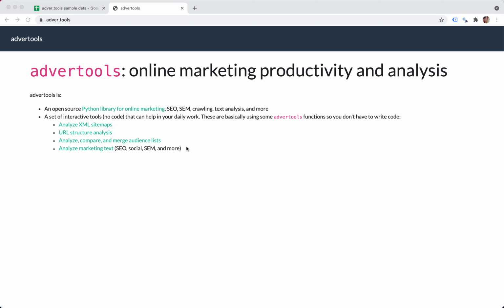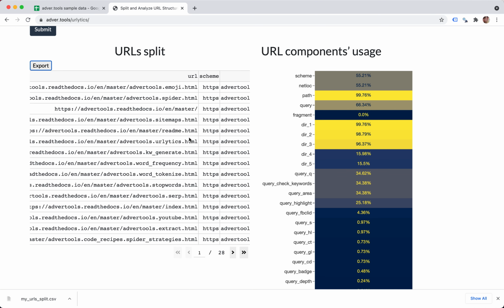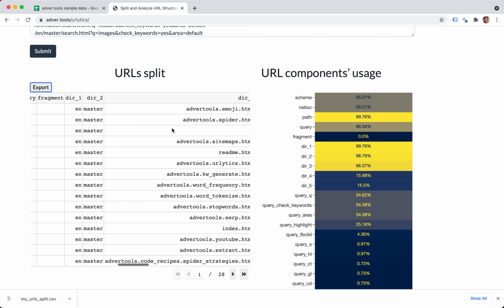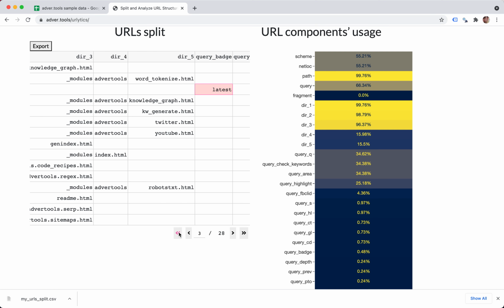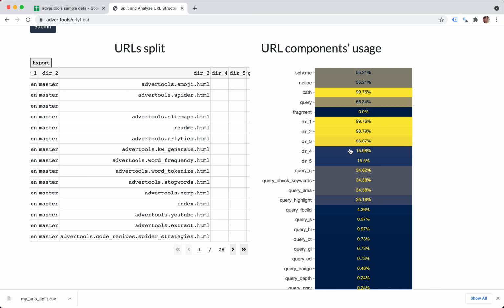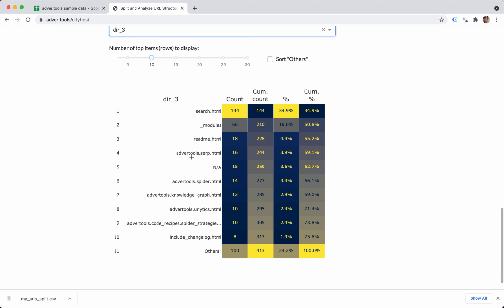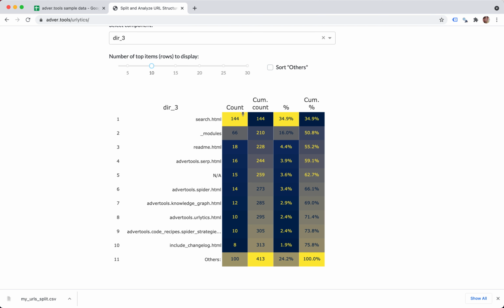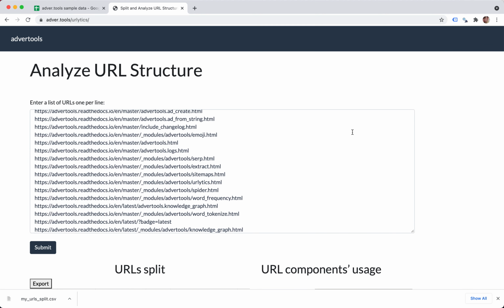URL Structure Analysis - advertools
How do you start to make sense of a list of URLs?

This tool:

Splits URLs into their components (scheme, path, query, fragment, etc.)
Shows how frequently each component is used as a percentage
Allows you to count the values of each URL component for a better view of the URLs that you are analyzing